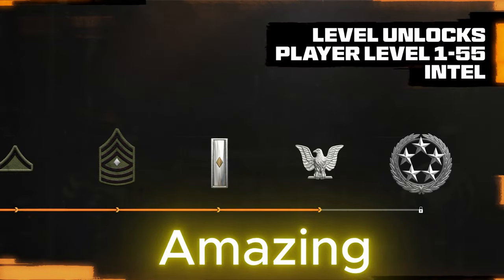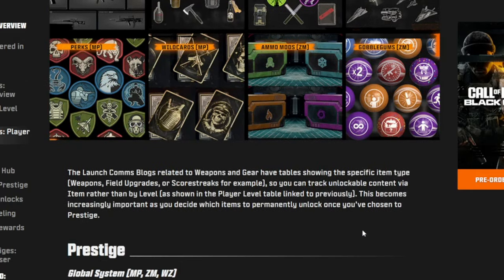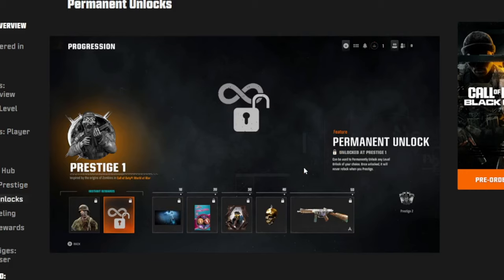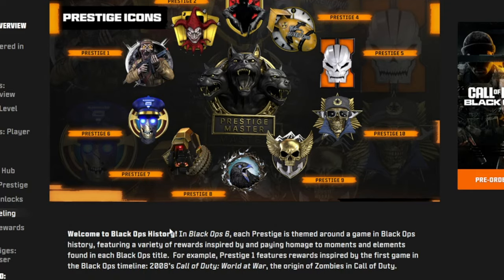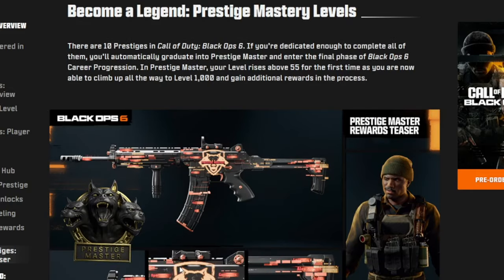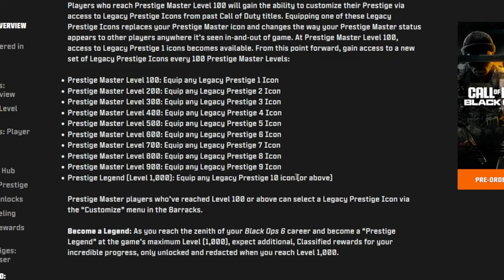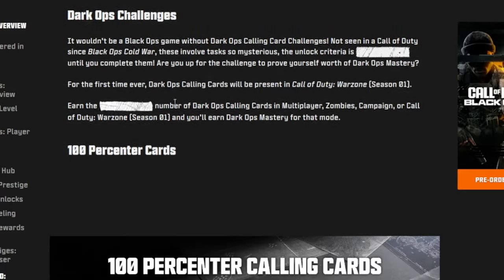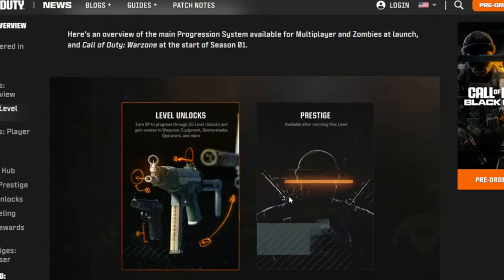Prestige is Amazing(and to Enter it)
in this video i will be going over how to enter prestige and how you can unlock them all just a basic break down.